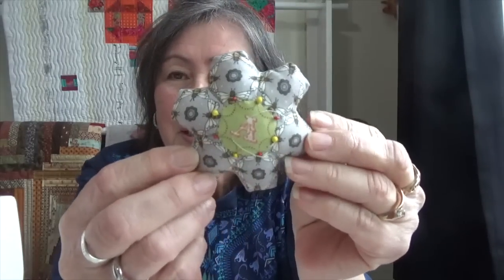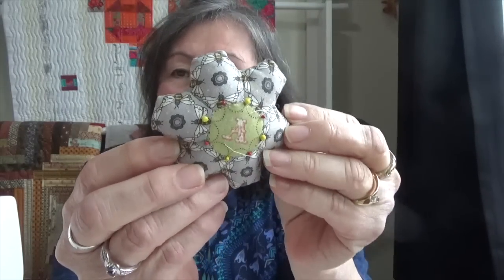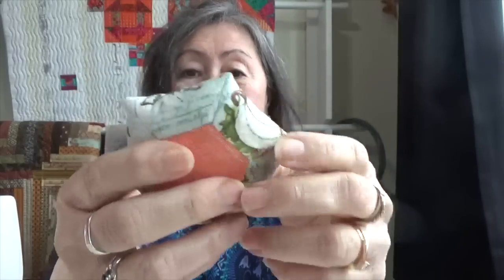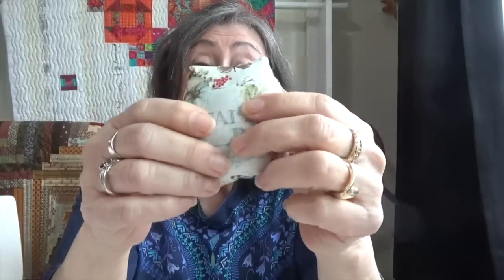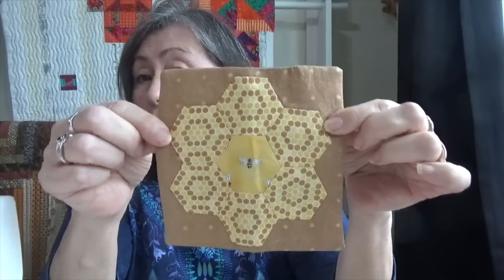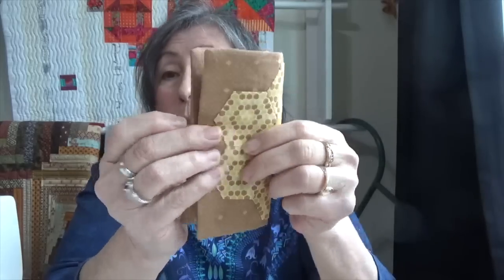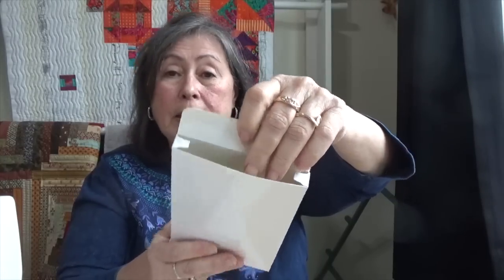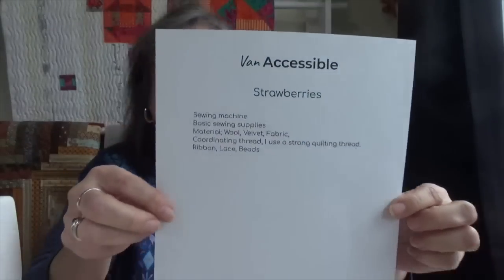A Faux Tutorial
A bit of this and a bit of that...explained, lol